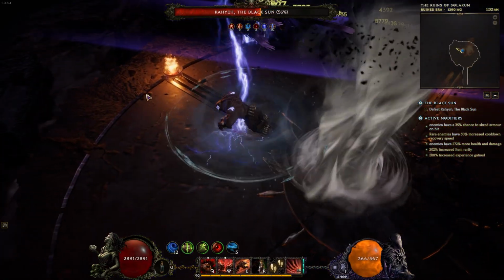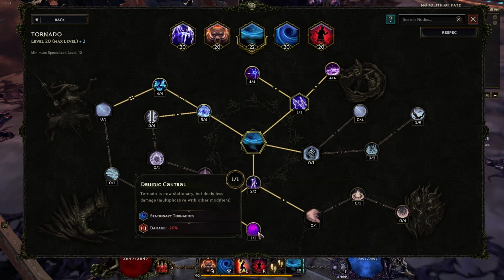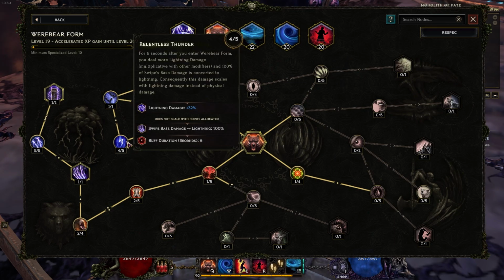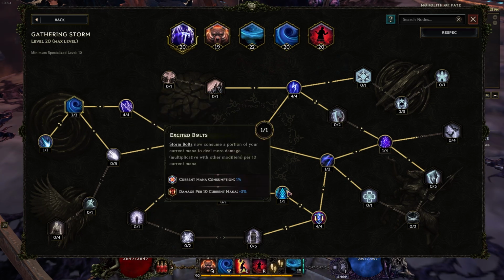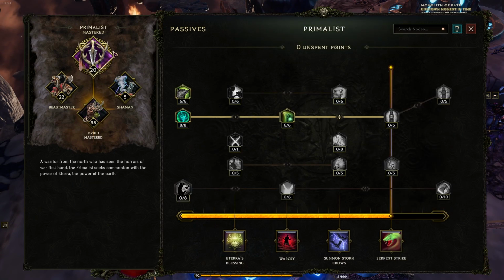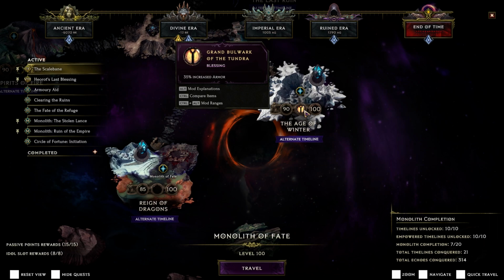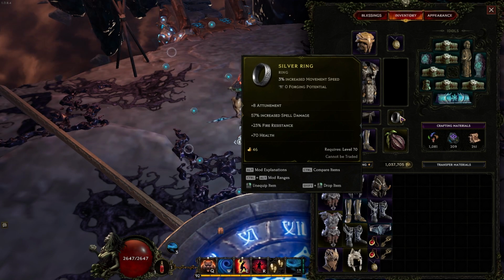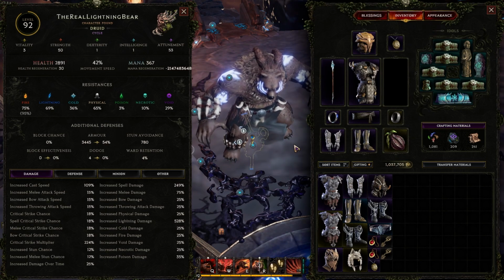Relentless Thunder Tornado Werebear Druid Solo Character Found Last Epoch Build Guide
DO NOT LEVEL THIS WAY. I DID NOT LIKE IT. LEVEL WITH TOTEMS TILL LEVEL 50 THEN DO A FULL SWAP. YOU HAVE BEEN WARNED.